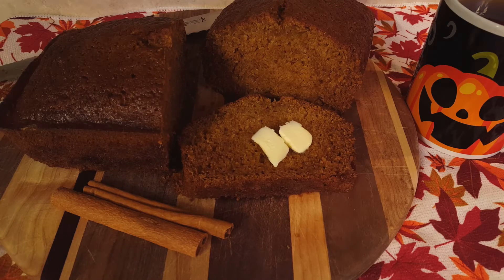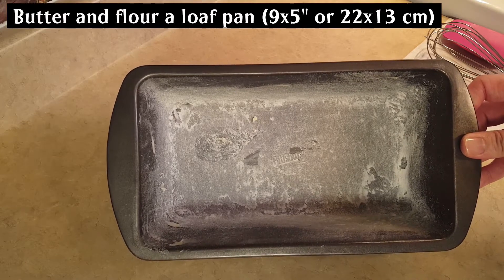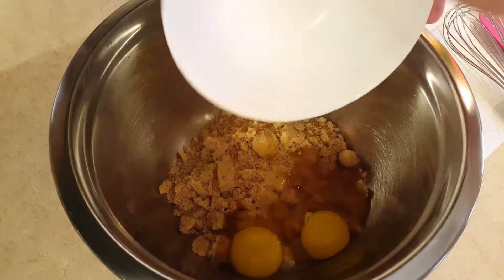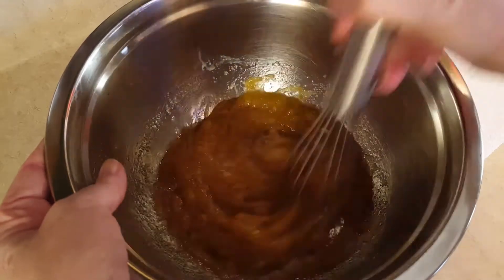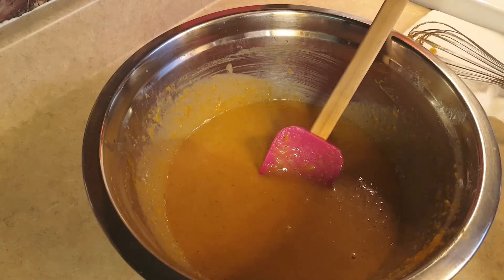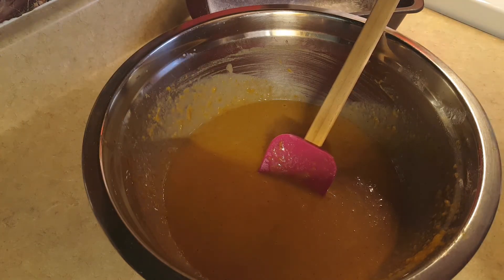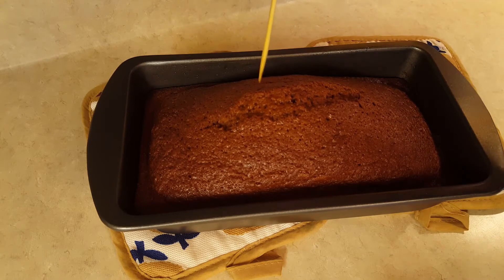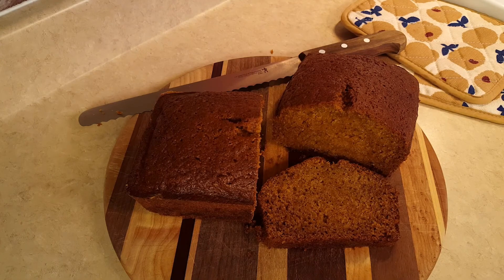How To Make Pumpkin Bread (Easy Pumpkin Bread Recipe) Autumn Bread Recipes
Today I'm making Pumpkin Bread! This is so delicious and perfect for a cold fall day - total comfort food! I got this recipe from my good friend Joyce. I halved the recipe and changed a few ingredients around to suit my tastes! It's SOOOO good and smells like Autumn!!!

How to make Pumpkin Bread RECIPE:
Yield: 1 loaf

Ingredients:

1.5 cups (225 g) all purpose flour
1 tsp (6 g) baking soda
1/4 tsp (0.7g) baking powder
1/2 tsp (1.5 g) ground cinnamon
1/4 tsp (0.7 g) ground nutmeg
1/4 tsp (0.7 g) ground cloves
1/4 tsp (0.7 g) ground allspice
1/2 tsp (2 g) salt
1.5 cups (293 g) brown sugar
2 large eggs
1/2 cup (125 ml) light tasting olive oil
1 cup (236 g) pumpkin puree
1/3 (88 ml) cup water

Directions:

1. Preheat oven to 350 F (180 C, gas mark 4). Butter a 9x5" (22x13 cm) loaf pan.

2. In a medium bowl, whisk together the flour, baking soda, spices, baking powder and salt.

3. In large bowl, whisk together the sugar, eggs and oil.

4. Stir the dry ingredients into the wet mixture. Add the pumpkin and water and stir until combined.

5. Pour batter into prepared loaf pan. Bake for 1 hour, or until a toothpick inserted into the center comes out clean.

6. Cool the bread in the pan for about 10 minutes then transfer to a cooling rack until cool to the touch.

Note: Gently slide a knife around the edges of the bread; and lift the bottom of the bread with a knife or spatula to ensure that it's not sticking to the pan before you remove it.

Rain 💖💖

Timeline
00:00 How To Make Pumpkin Bread
00:28 Preheat oven, prep pan
00:48 Mix dry ingredients
02:01 Mix sugar, eggs, oil
03:09 Add dry ingredients
04:06 Add pumpkin, water
05:15 Bake 1 hour
06:05 The pumpkin bread is done!
07:03 Cutting the pumpkin bread!
07:33 Thanks For Watching!